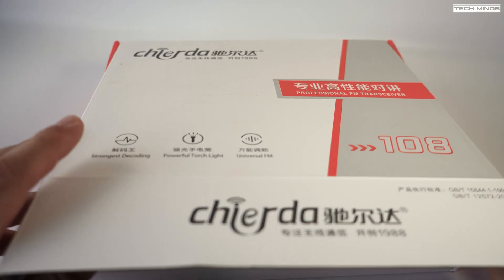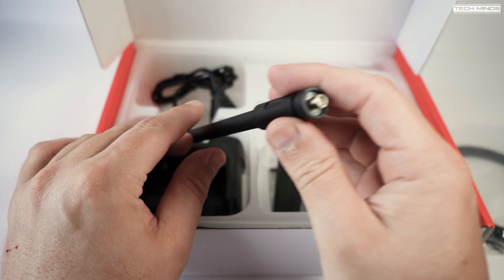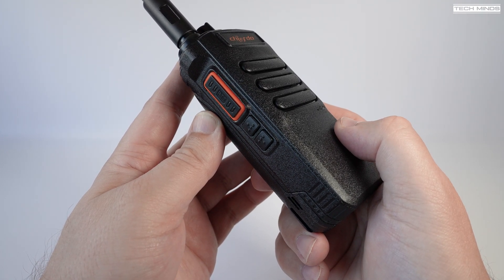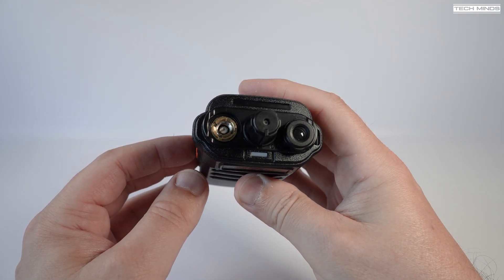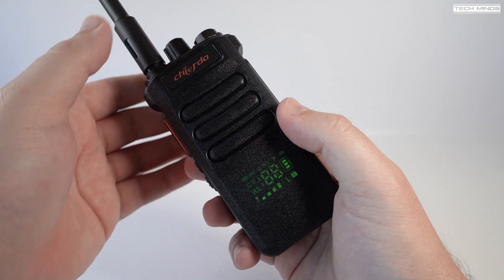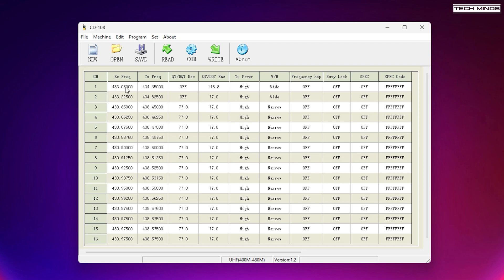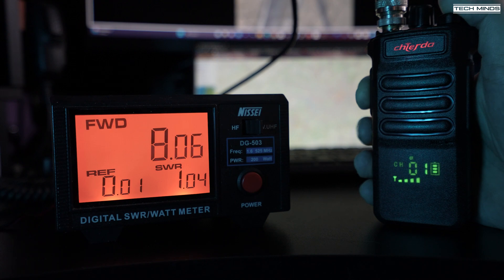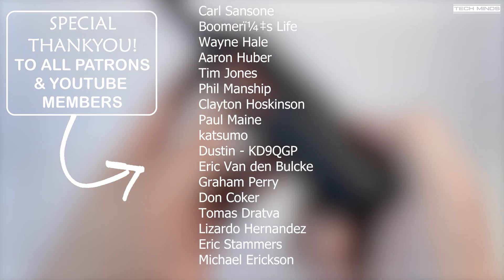Chierda CD-108D 10 Watt 16 Channel FM Transceiver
Here we take a look at the Chierda CD108D, 16 channel FM Handheld transceiver.   While this radio is only 16 channels, it has it's suprises!